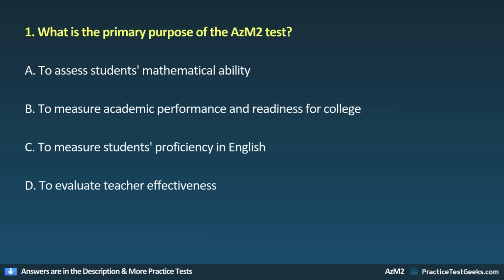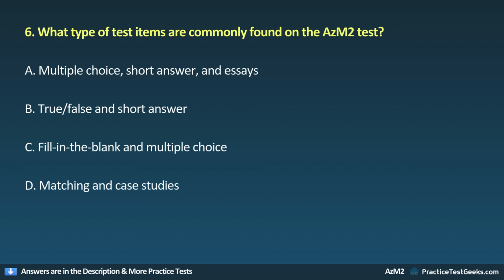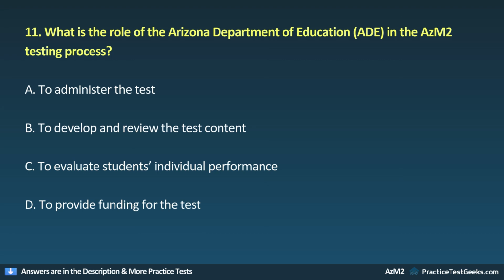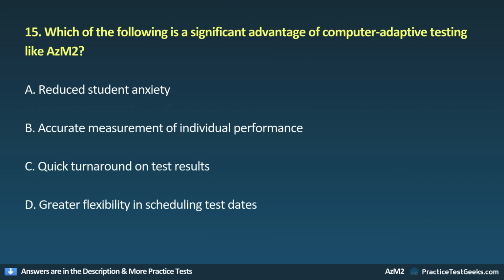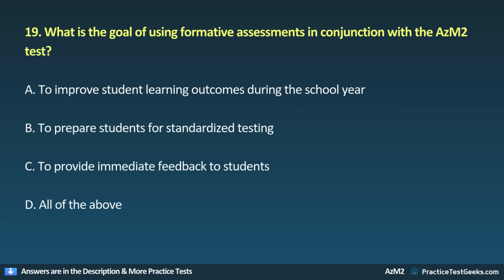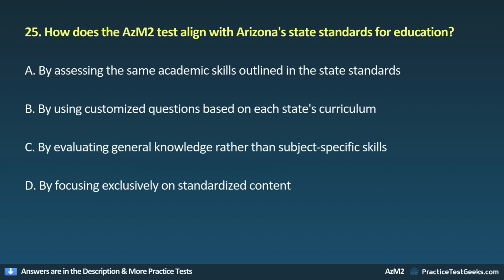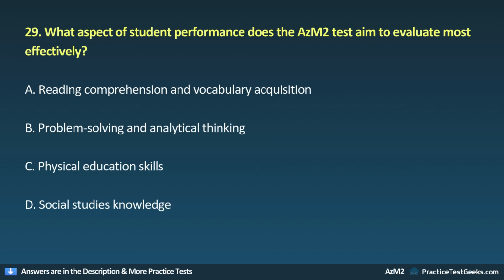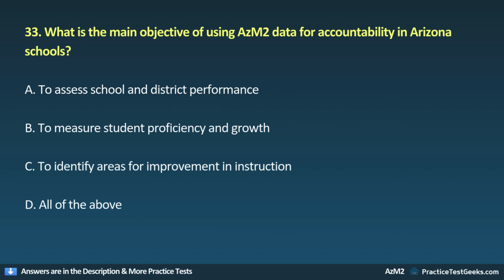AzM2 Practice Test 2026 Arizona's Instrument to Measure Criteria Exam Questions & Answers Test Prep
Prepare for Arizona's Instrument to Measure Criteria exam with comprehensive practice questions and test preparation strategies for 2026.